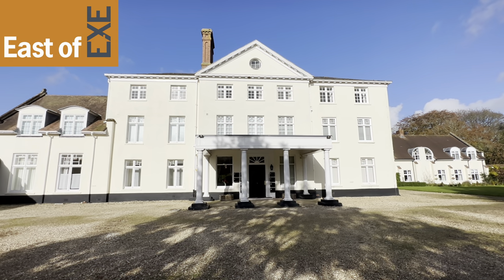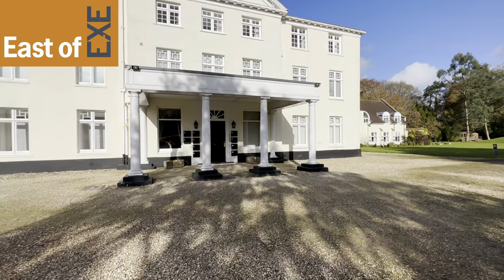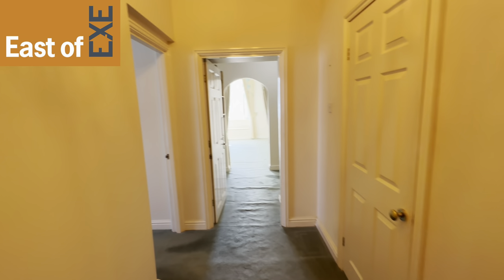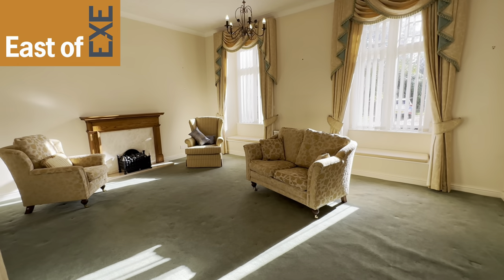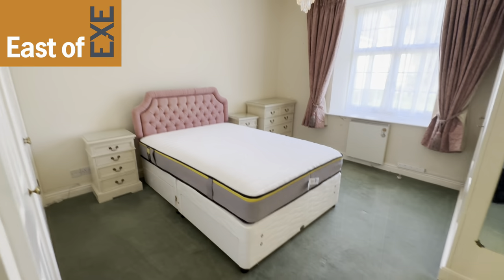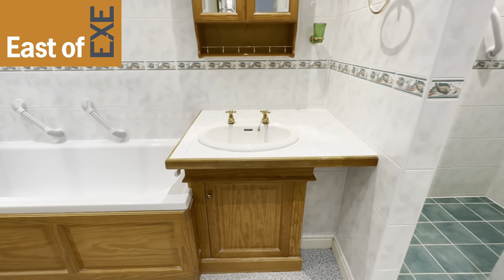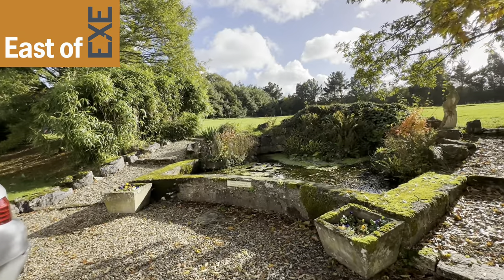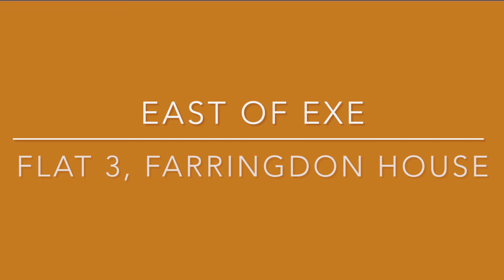Flat 3 Farringdon House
Light and spacious ground floor two double bedroom apartment situated in this semi rural setting on the Eastern outskirts of Exeter.